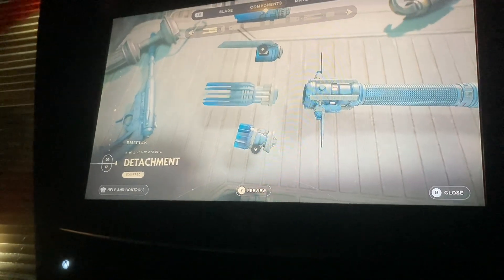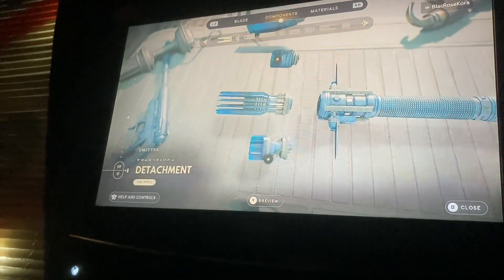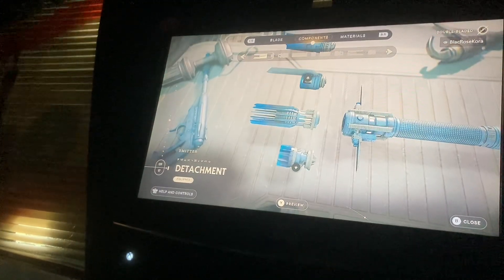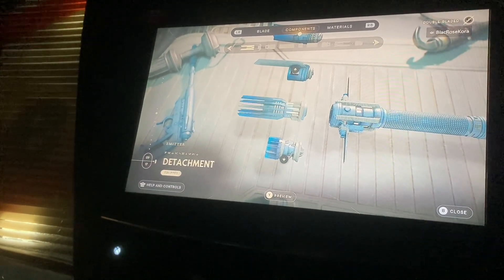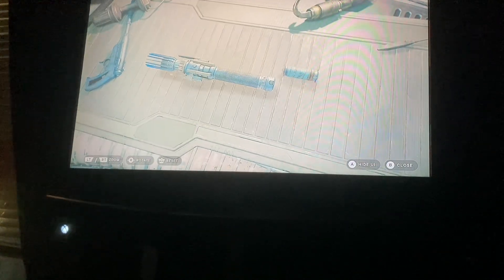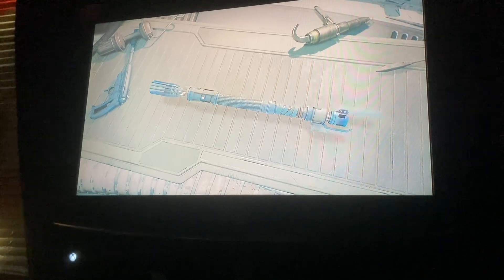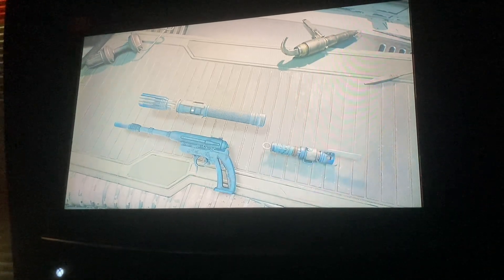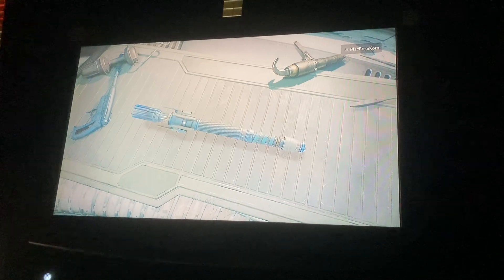More Cal Kestis Lightsaber